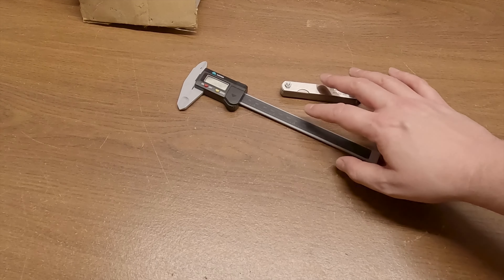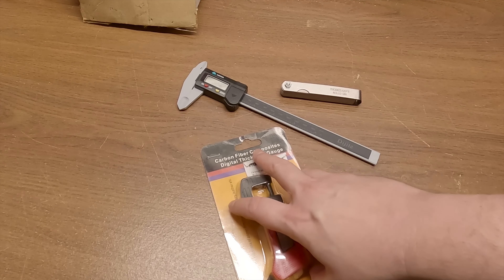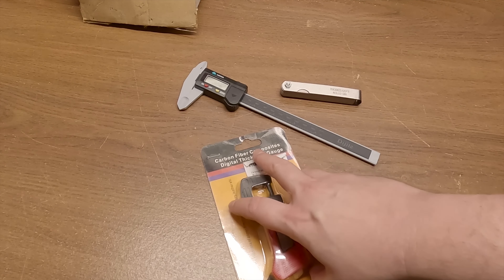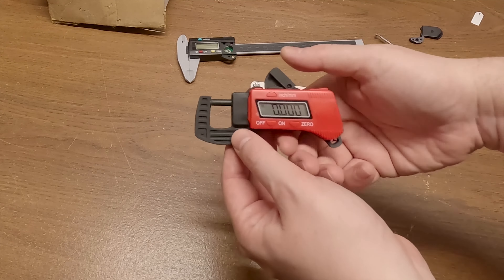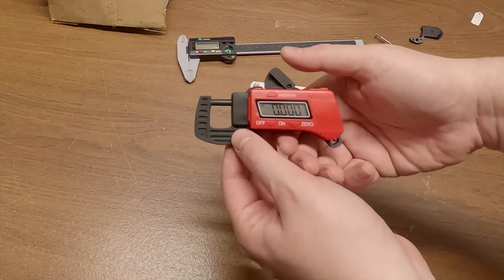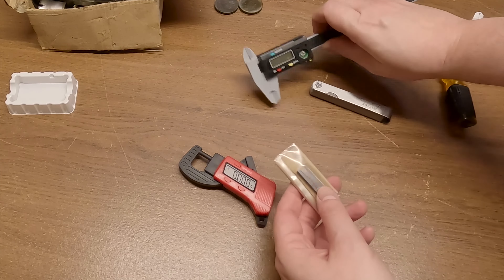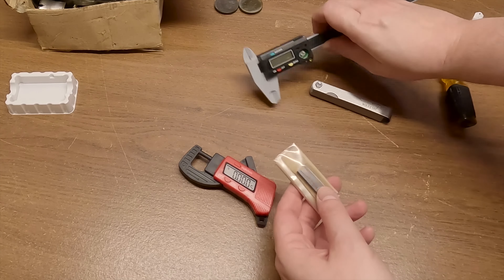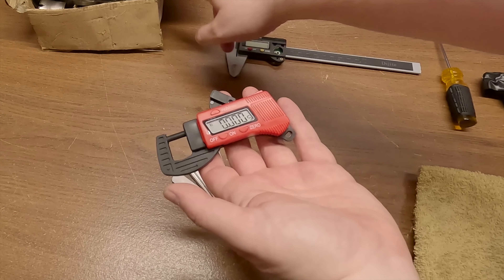Digital Thickness Gauge Review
Alternate 1
Alternate 2

Mitutoyo Gage Block